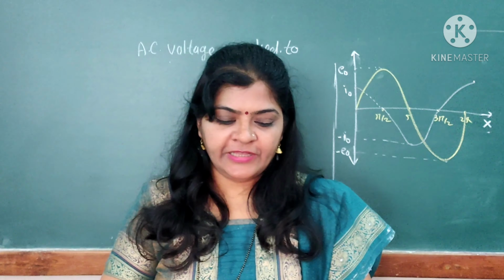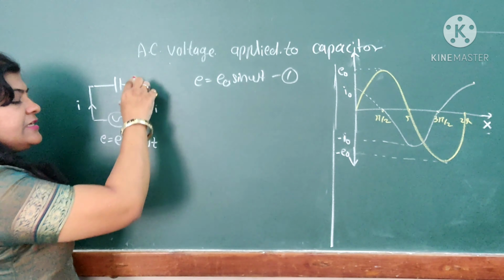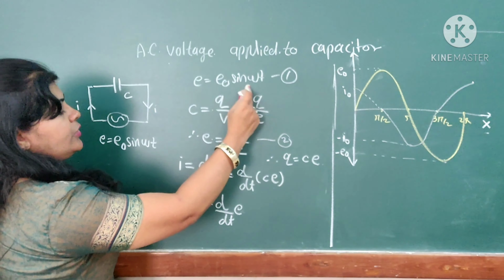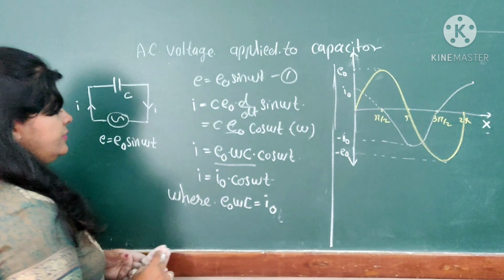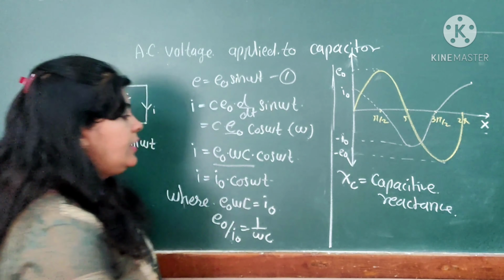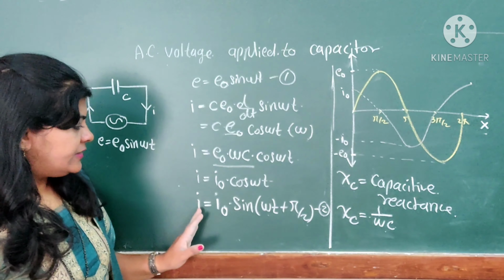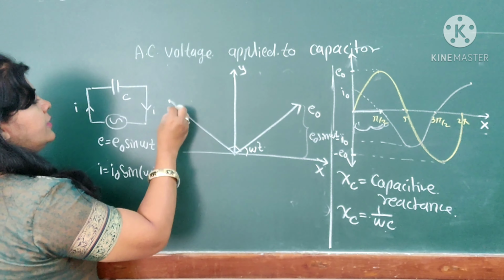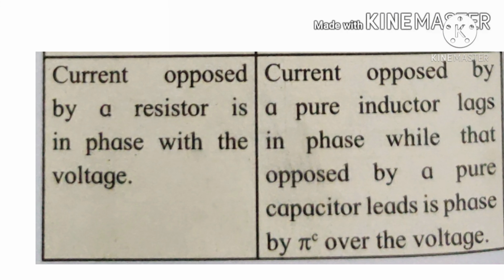"AC voltage is applied to a capacitor" AC circuit''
This video is based on ac voltage is applied to a capacitor .Here I explained how to get formula of capacitive reactance and phase diagram.at the end I explained difference between resistance and reactance so that students will not be confused with this terms.
watch the video for protection of covid 19